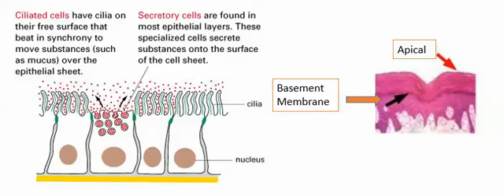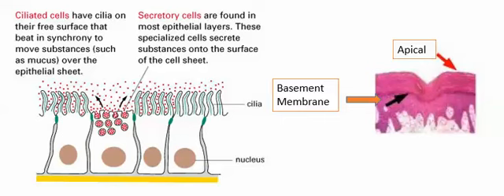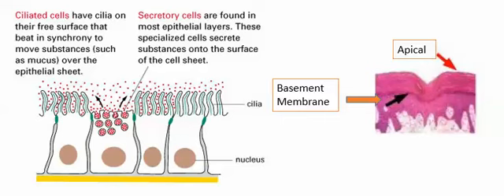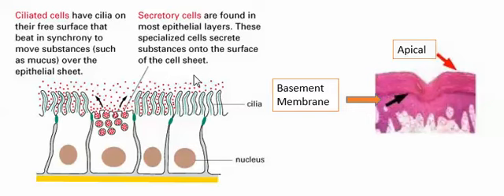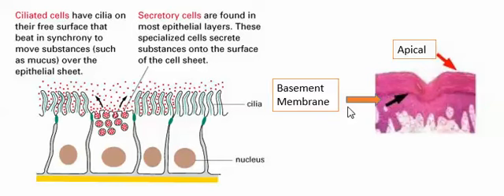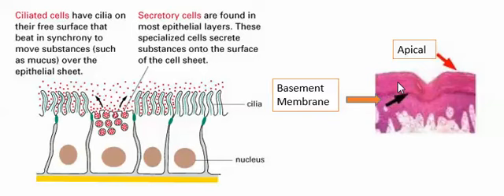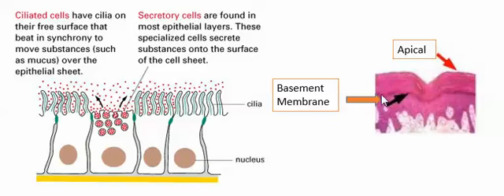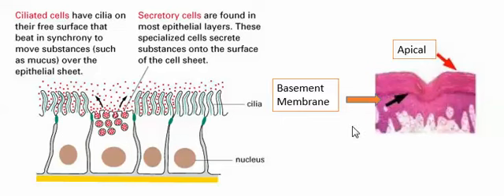Apical and basement membrane